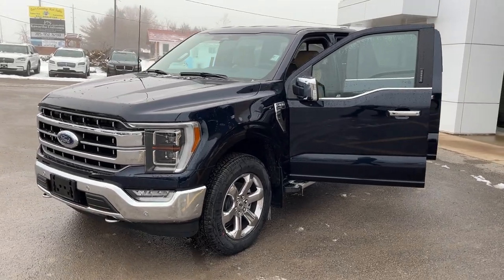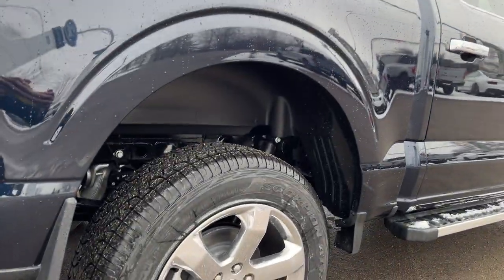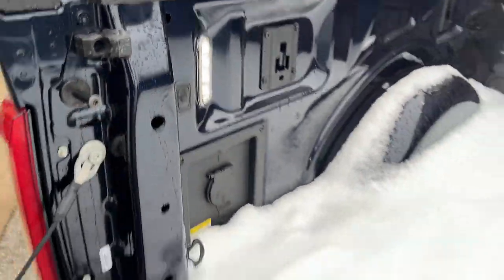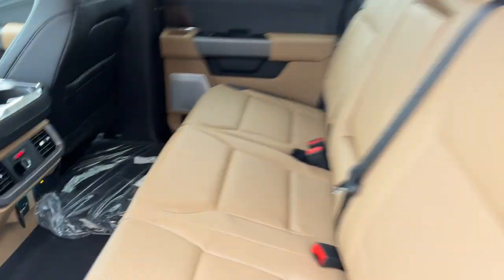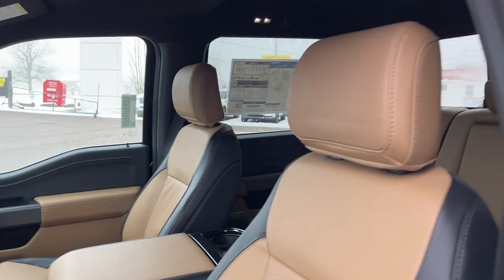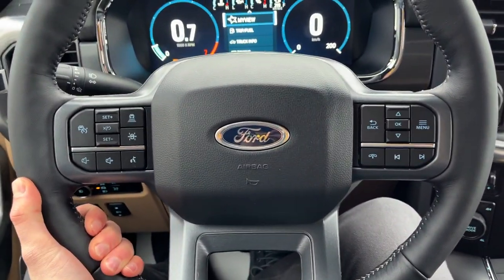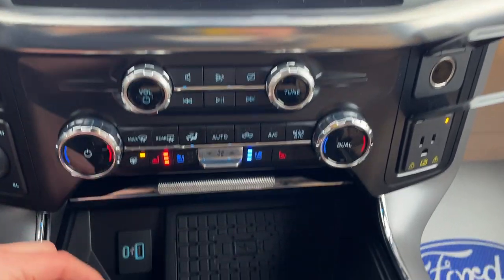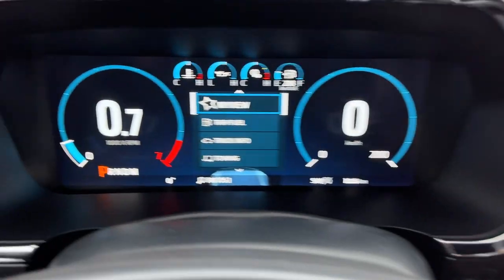2023 Ford F-150 Lariat 502A 3.5L EcoBoost w/ 18-Speaker B&O Unleashed Sound System Walk-Around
Lariat 502A|Antimatter Blue Metallic|3.5L V6 EcoBoost|20" Chrome-Like PVD Wheels|All-Terrain Tires|Trailer Tow Package|Power Tailgate w/ Tailgate Step|Onboard Scale w/ Smart Hitch|136 Gas Tank|Front and Rear Parking Sensors|Baja Tan Leather Trimmed Heated and Cooled Power Front Seats|Driver Seat Memory|Heated Rear Seats|18-Speaker B&O Unleashed Sound System|Remote Start|Ford CoPilot360 Assist 2.0|Adaptive Cruise Control|Connected Built-In Navigation|SiriusXM|Wireless Charging|Wheel Well Liners|Wireless Apple Carplay and Android Auto|And Much More!